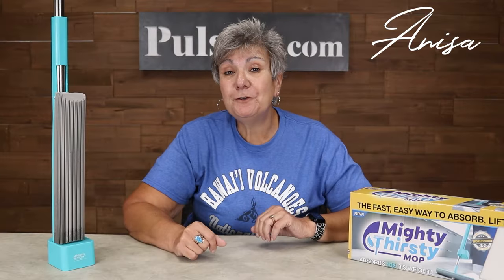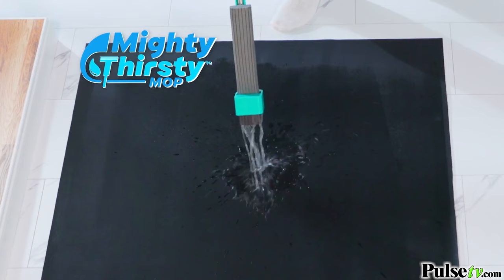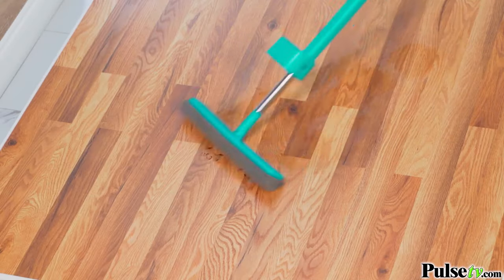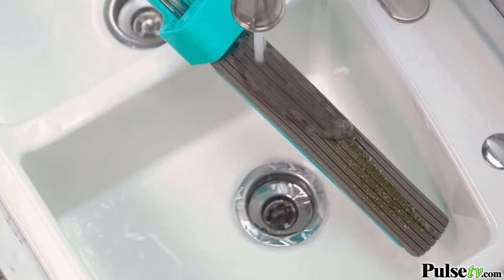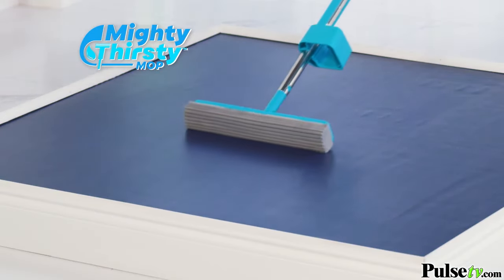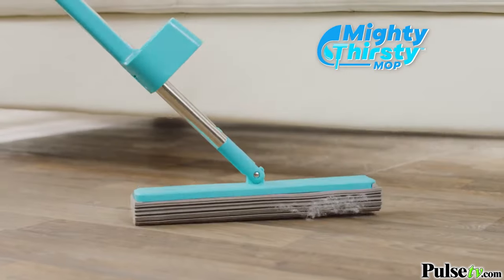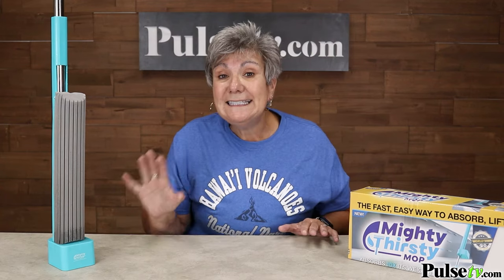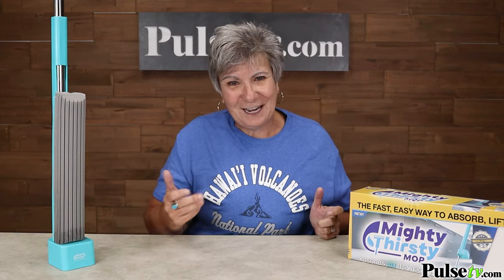Mighty Thirsty Mop - Absorb, Lift, and Clean Any Mess!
The Mighty Thirsty Mop is the official As Seen on TV household essential that revolutionizes cleaning, sweeping, and mopping. It picks up almost anything!